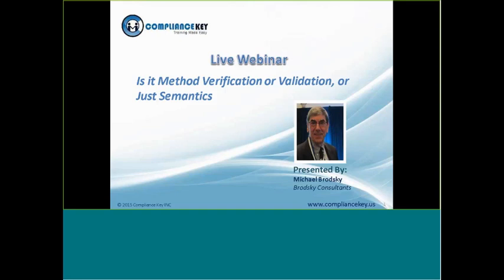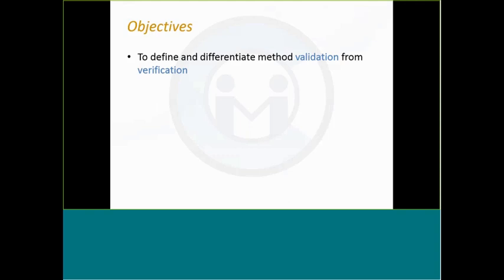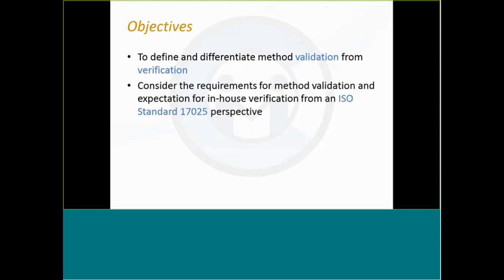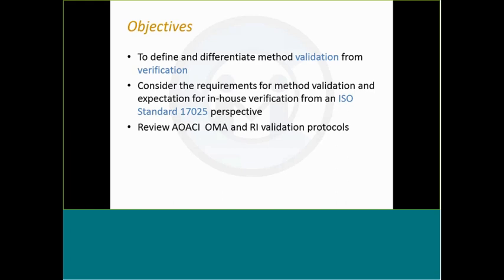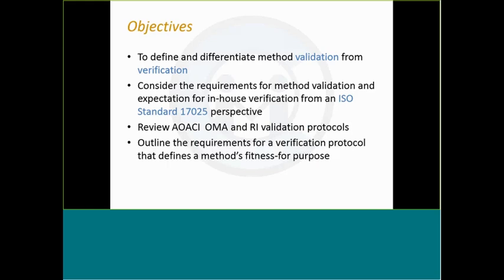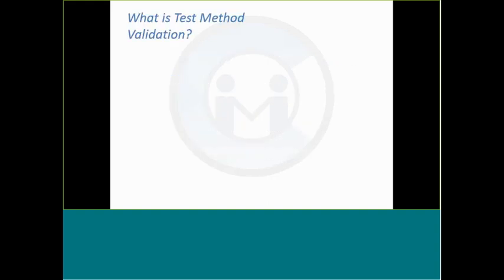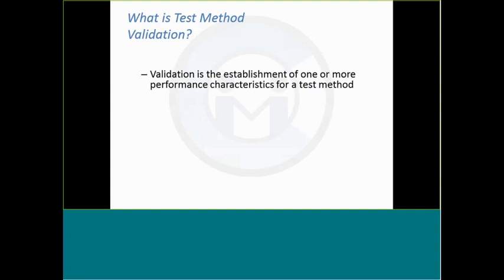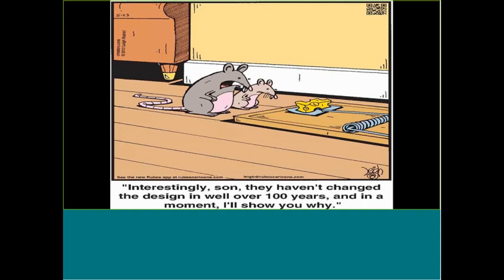Webinar: VERIFICATION OR VALIDATION OF METHODS IN FOOD MICROBIOLOGY by Michael @ Compliance Key Inc.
Overview:
The Webinar will discuss the distinction between and requirements for method validation and method verification, to comply with ISO/IEC Standard 17025:2005 for a microbiology laboratory accreditation

Why should one attend this webinar?
Although method validation and method verification are related terms, they have very different analytical and statistical requirements particularly for compliance with ISO/IEC 17025:2005.

• Method validation to establish performance characteristics.
• Method Verification to establish analytical competency
• Fitness for purpose

Who will benefit by this webinar:
• Microbiological bench analysts
• QA managers
• Laboratory managers/supervisors and
• QC practitioners